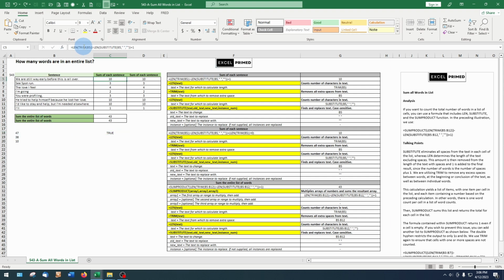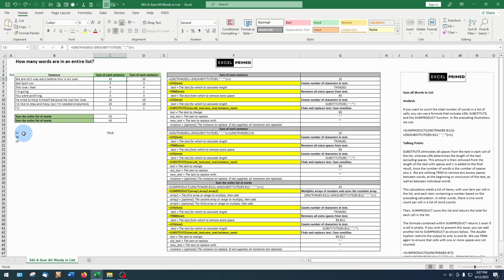Count Number Of Words In A List Excel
Counting words across multiple cells doesn’t have to be slow or tedious. Here’s how to nail it with one smart, adaptable formula that works every time.

In this Excel video, you'll learn how to count the number of words in a list of cells using a clever formula.

Imagine you have a bunch of words in different cells and you want to know the total count.

The video teaches you a trick using functions like SUBSTITUTE, LEN, and SUMPRODUCT.

SUBSTITUTE removes spaces from the text in each cell, LEN helps measure the length of text without spaces, and SUMPRODUCT adds it all up.

By doing this, you figure out the number of words. Even if cells are empty, the formula handles that too. So, with the formula provided, you'll be able to quickly count the words in your list without manually counting each one.